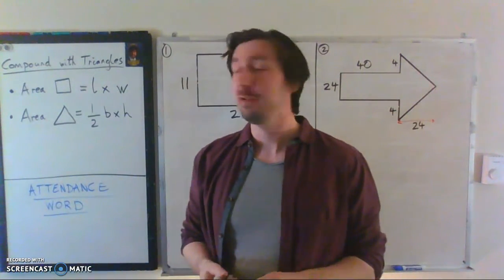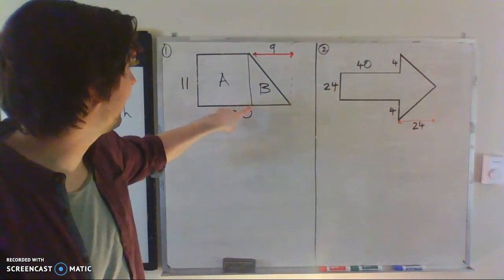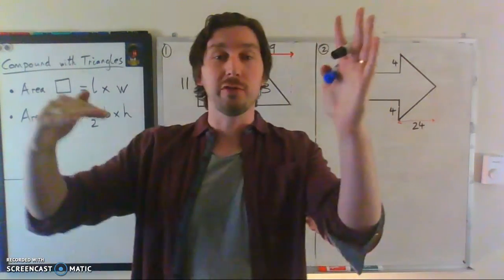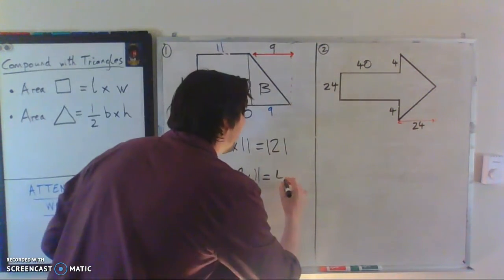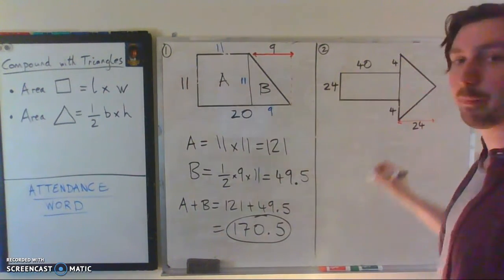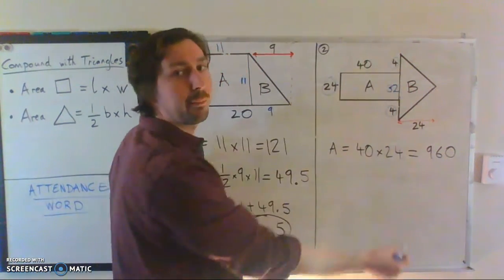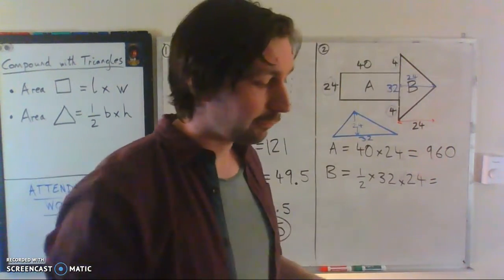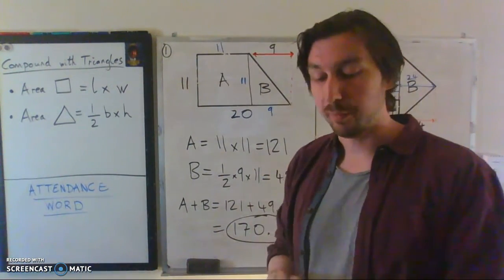Week 2 Geometry - Compound Area with Triangles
[Please sing along with me as soon as the video stops]:

Imagine no possessions
I wonder if you can
No need for greed or hunger
A brotherhood of man...